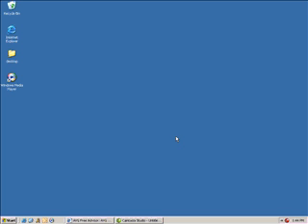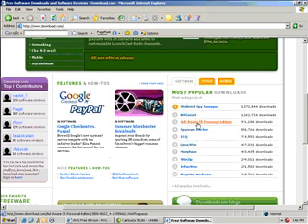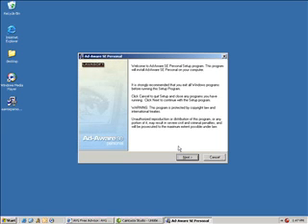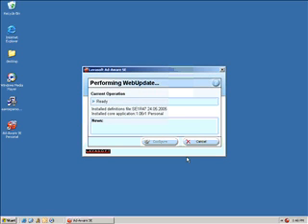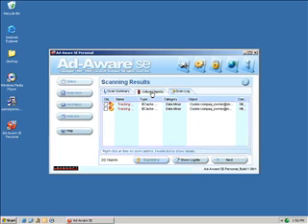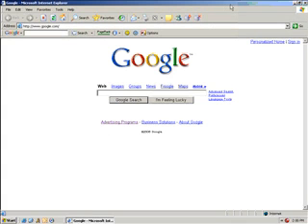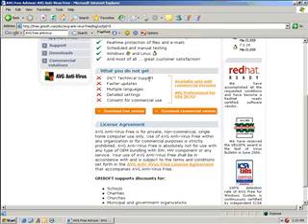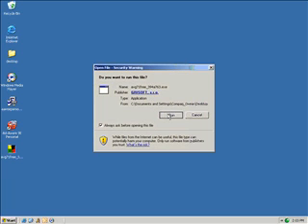Computer Speed #3 Part 1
Speed Up Your Computer Dramatically!

We had to break this video into 2 parts for you to watch.  Enjoy the new found speed!